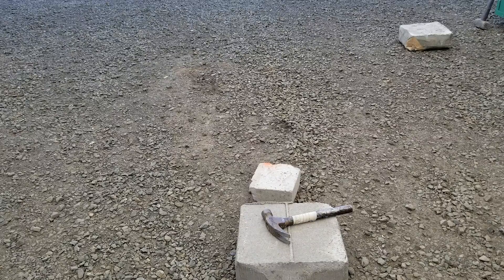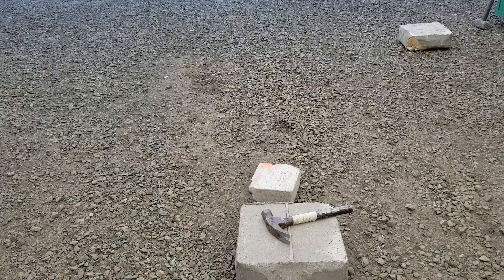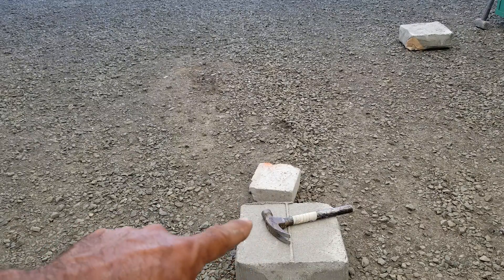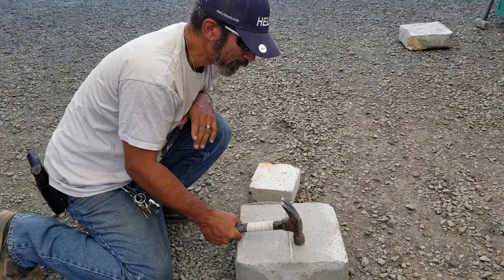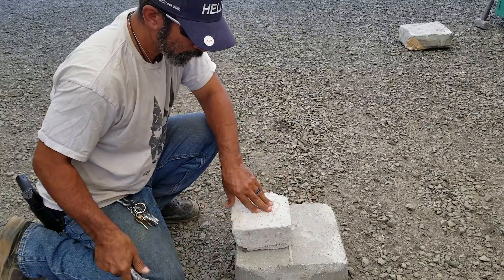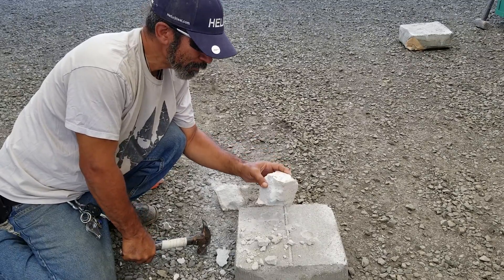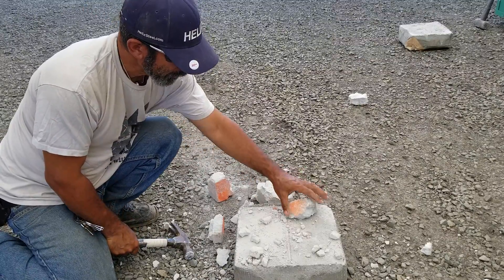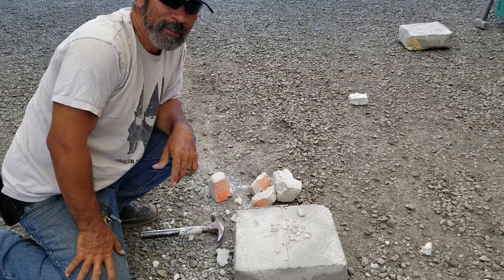Aircrete Sample Hammer Test